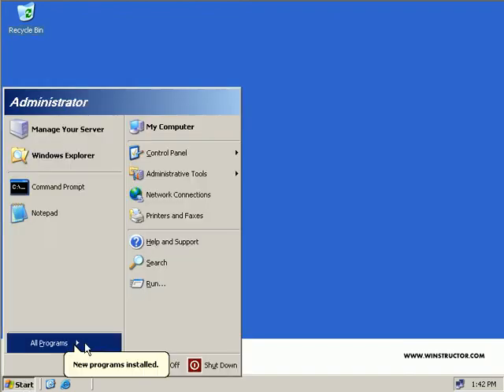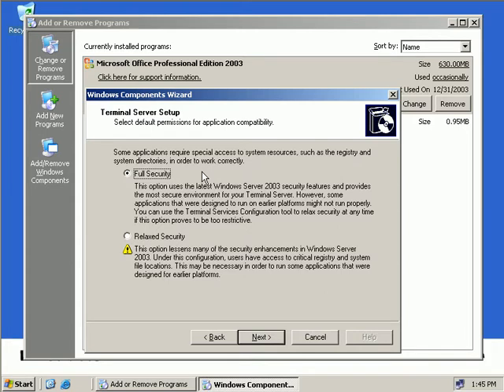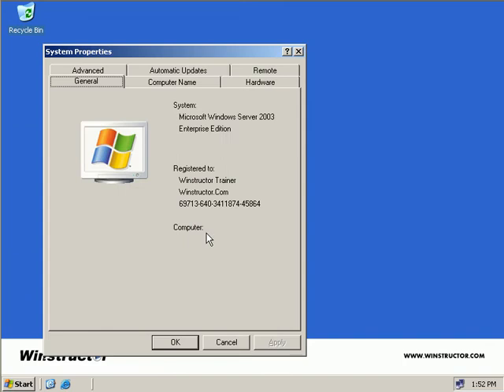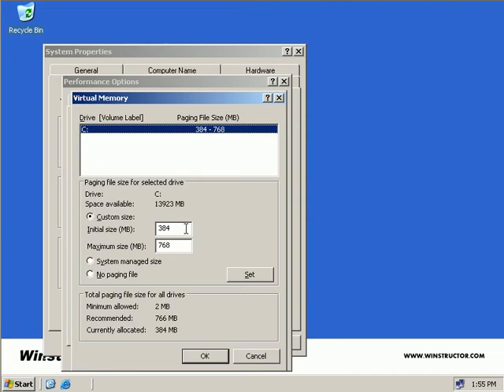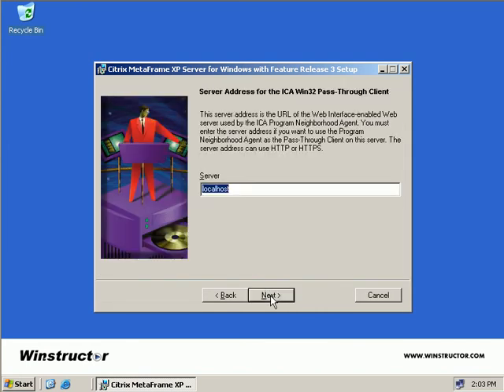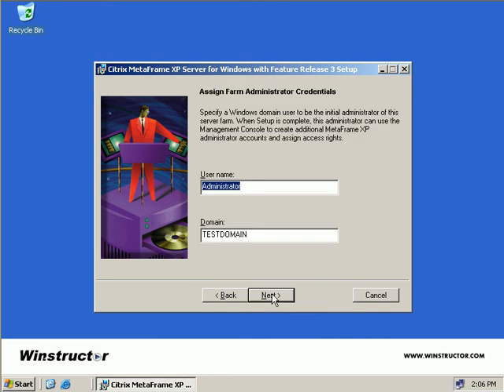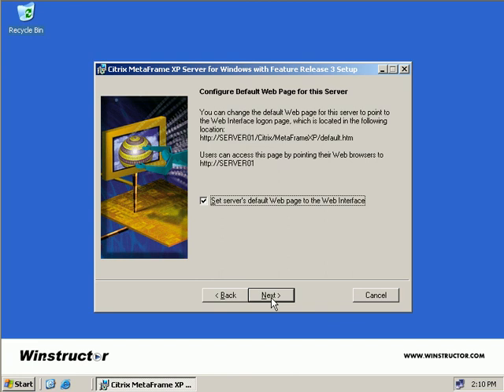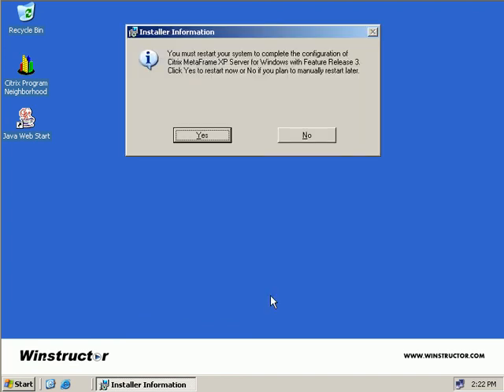Citrix Metaframe XP Installing Citrix Metaframe XP